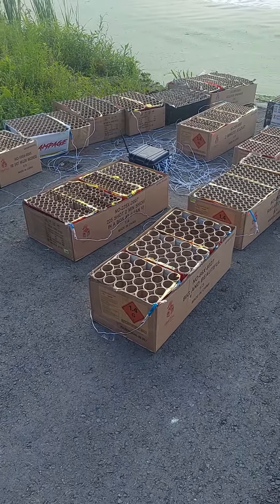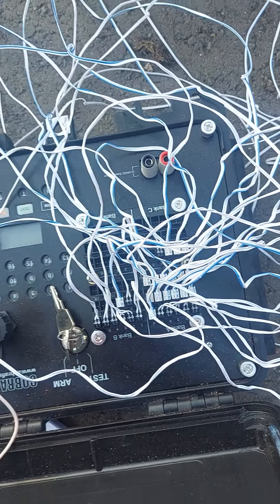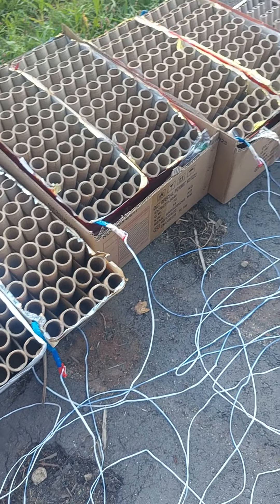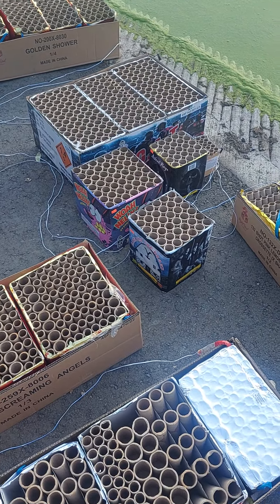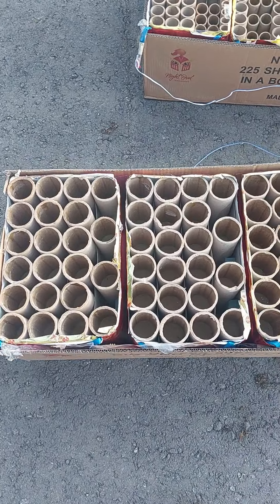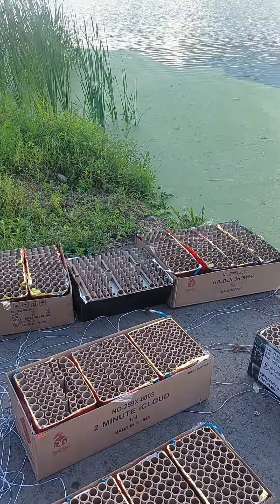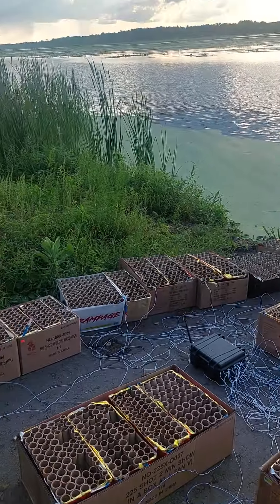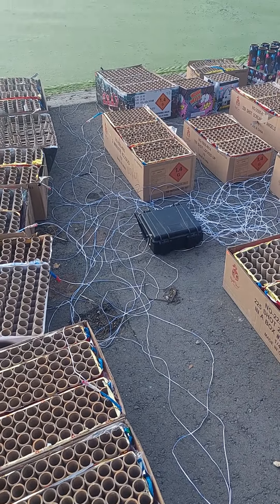heritage days 2023 setup